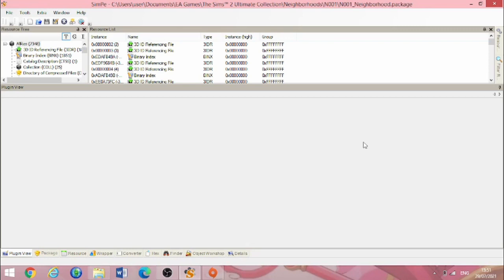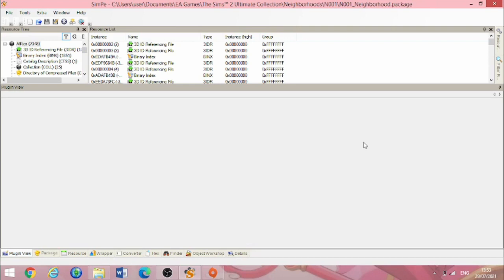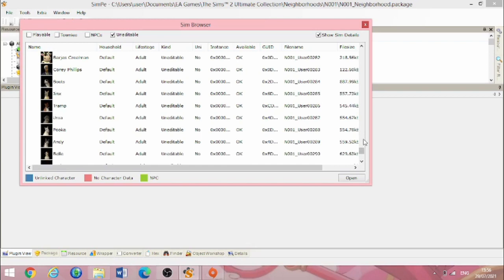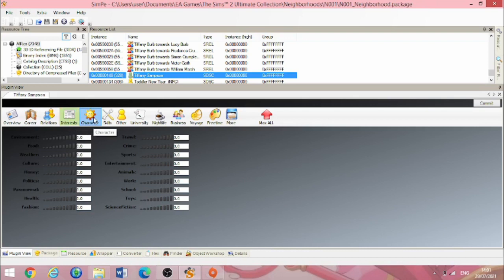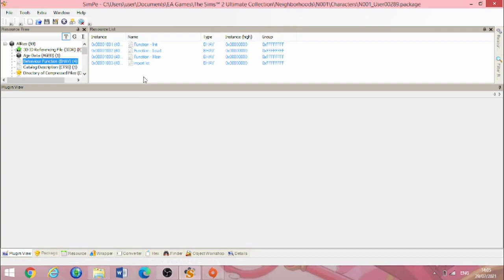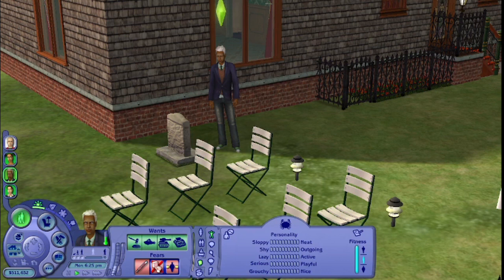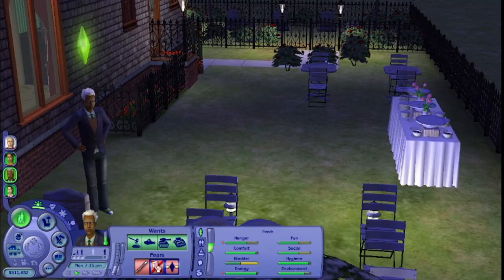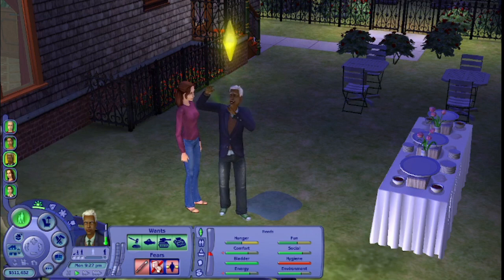Merging Hood Backups is Even WORSE Than I Thought... || Sims 2 Corruption Chronicles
Hi! I'm Tanic Sims 2 but you can call me Tanny and welcome to the (unplanned) fifth instalment of the Sims 2 Corruption Chronicles.

Remember when all the sims in Sim State University got Thanos snapped after I merged a bunch of Pleasantview backup folders together? Well... I found them. And they're not doing too well.

Major credit and shoutout to KeiRo Multiverse whose explanation of why doing this causes hood corruption was a lot more succinct than mine could ever be.

MUSIC & SOUNDS
↳Kristen Dez - Come On Come On (Intro)

MORE SIMS SHENANIGANS!

00:00 Intro
00:25 Last Time on the Corruption Chronicles
02:25 The Disaster Discovery
03:51 Corrupted Corey
05:23 SSU Sims Found Unsafe and Unsound
06:57 Blightgate 2 Electric Boogaloo
08:20 Strangetown got Stranger
09:13 In-game Investigations
19:22 Moral of the Story
21:34 Outro